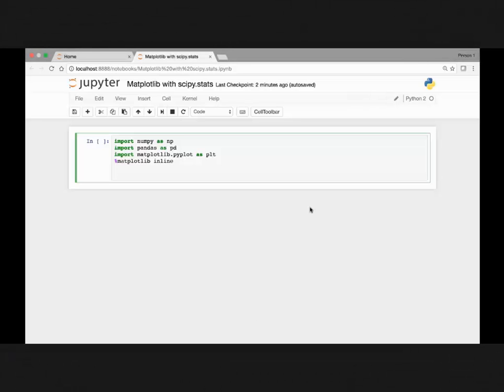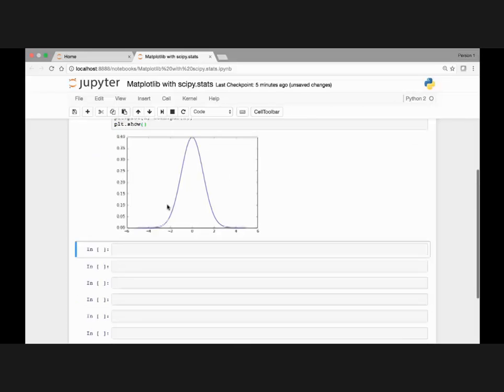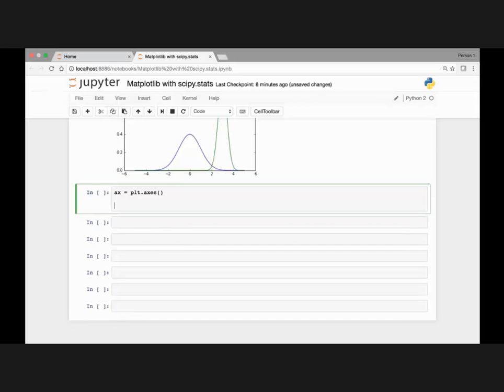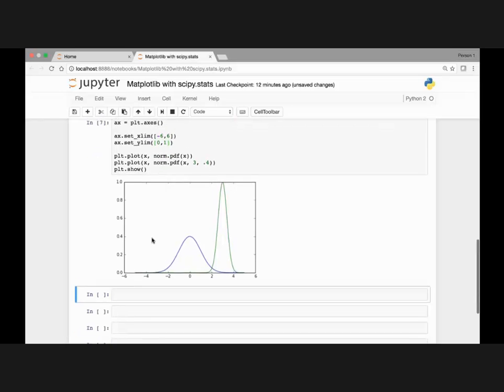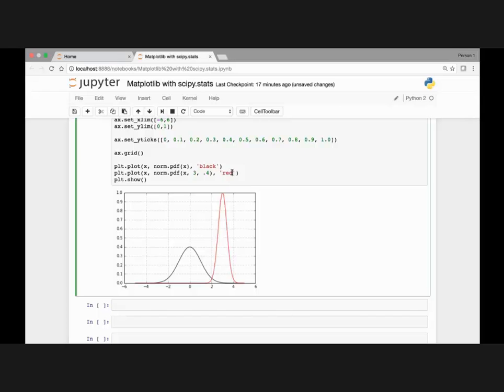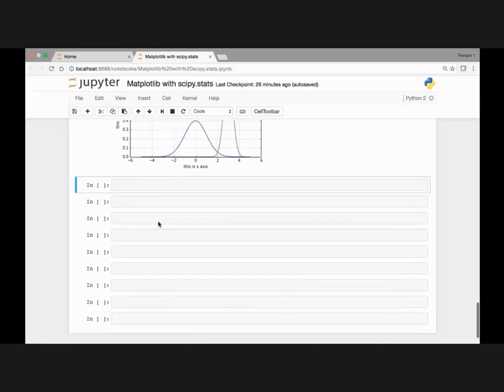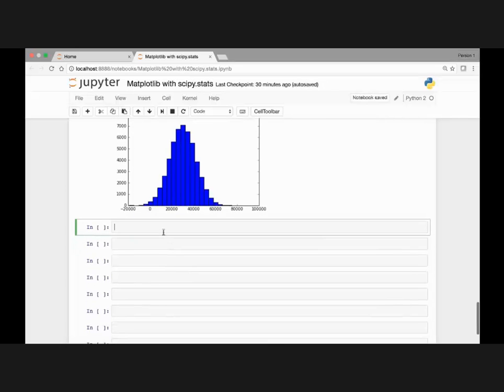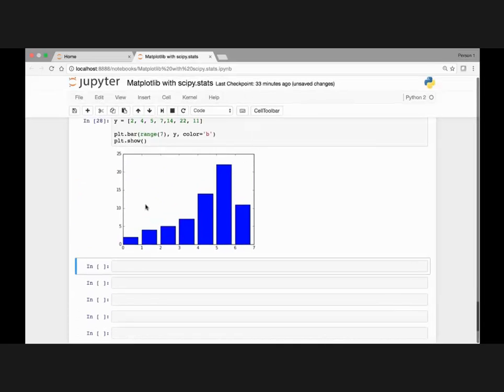93 Matplotlib with Scipy